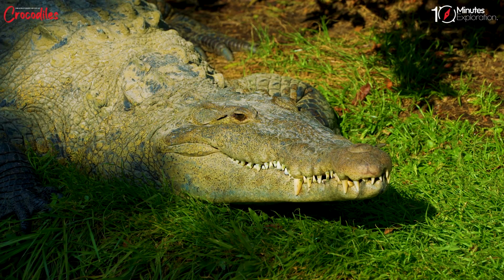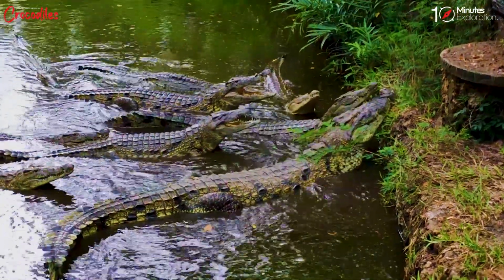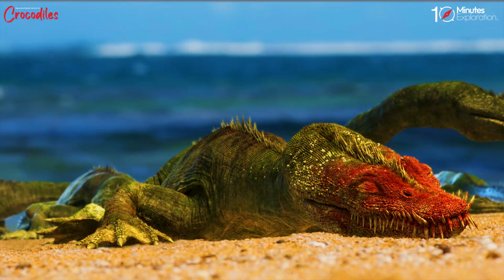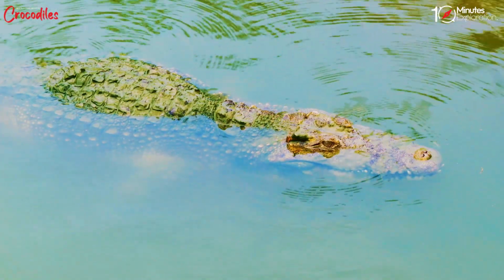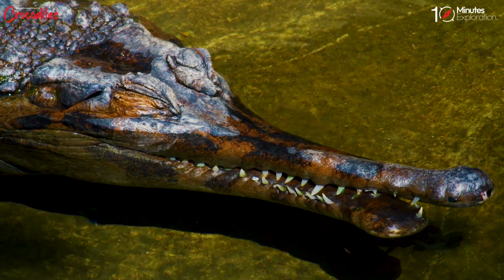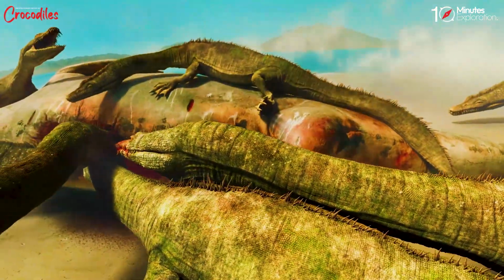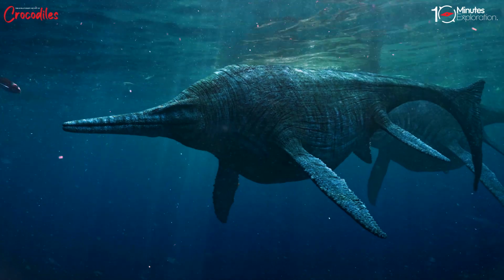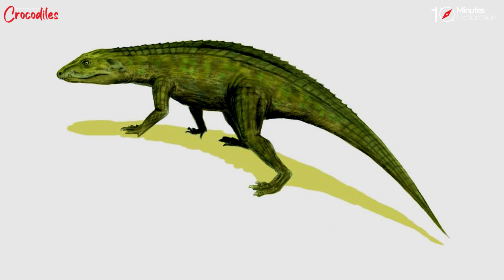The Evolutionary History of Crocodiles | Predators | 10Minutes Exploration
Join us on a thrilling journey through time as we delve deep into the fascinating world of crocodiles and their evolutionary history! In this video, we'll explore the origins of these incredible reptiles, tracing their lineage back millions of years. From their prehistoric ancestors to the modern-day survivors, you'll discover the remarkable adaptations and survival strategies that have allowed crocodiles to thrive in various environments.